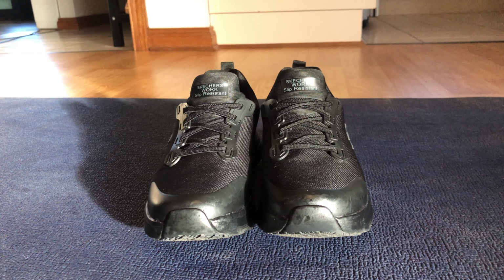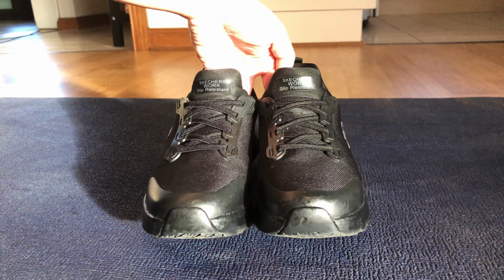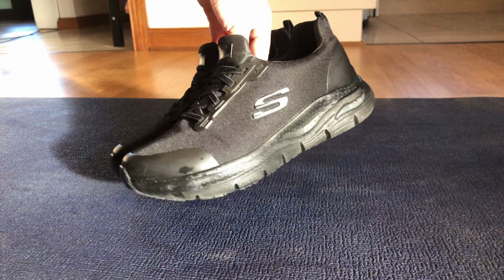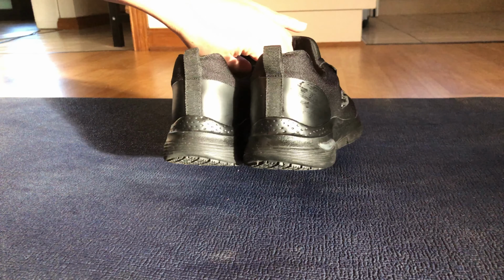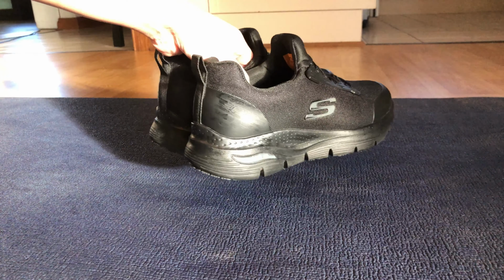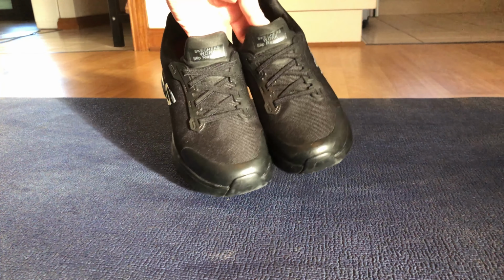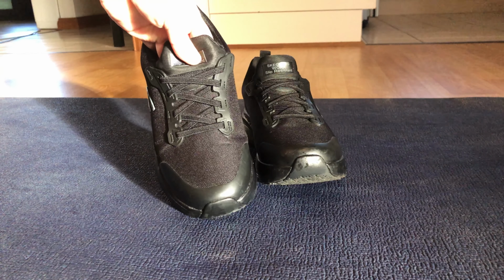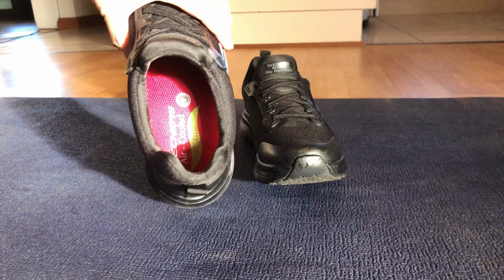One Must Have l Work Essential l Self Care l Episode 1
This is a series of episodes where I will recommend products - anything under the sun. It can be in fashion, home decors, skin care, electronics, food, plants etc. I will also link the products if I am able to find them online.

For this episode, here are the links of the similar or the products mentioned:

Homedics massage gun

Skechers women's work shoes

Skechers men's work shoes

I hope you’ll enjoy this segment. Cheers!